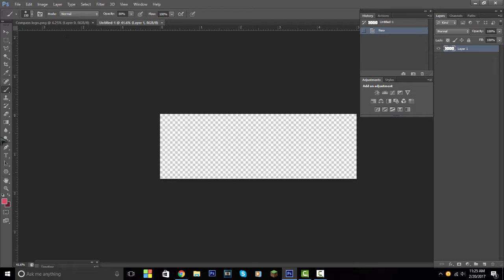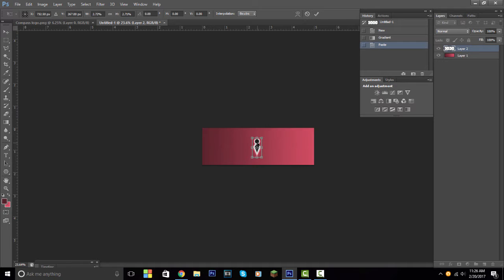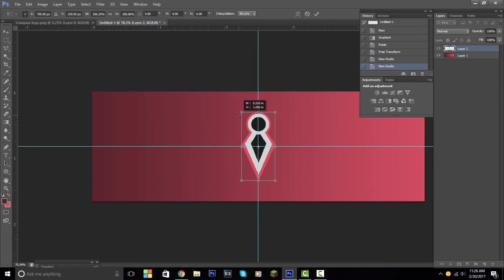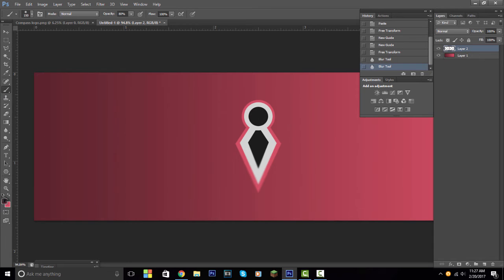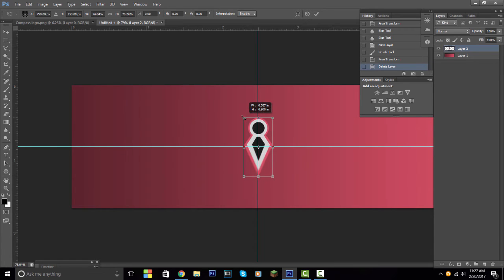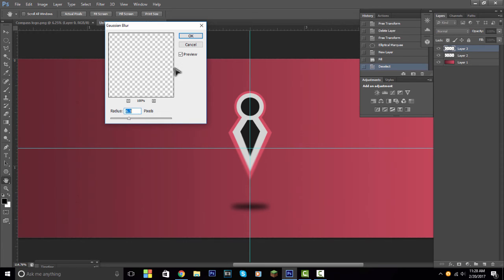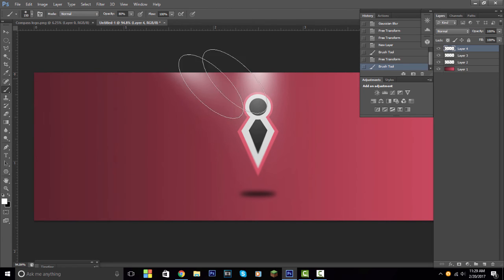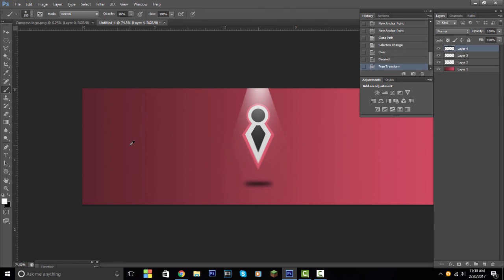Abstract Twitter Header Tutorial (Photoshop)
Today I teach you guys how to make a really abstract twitter header.